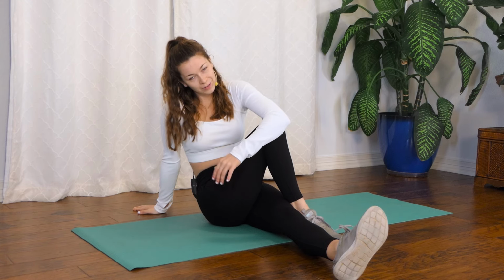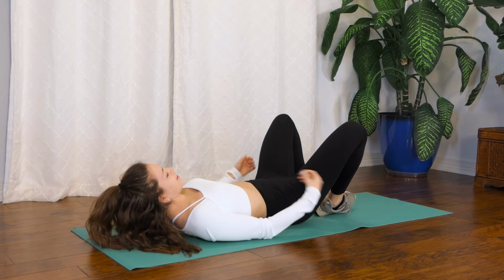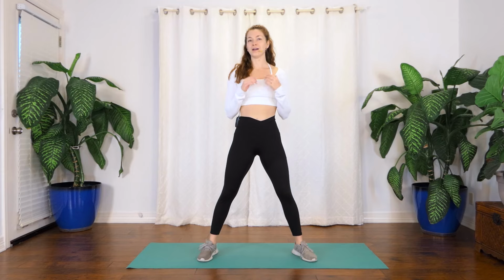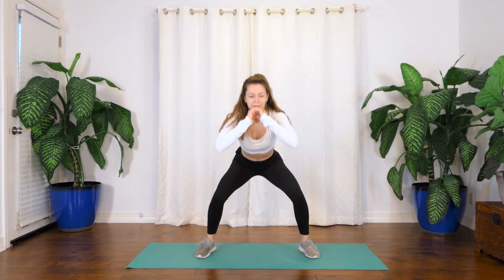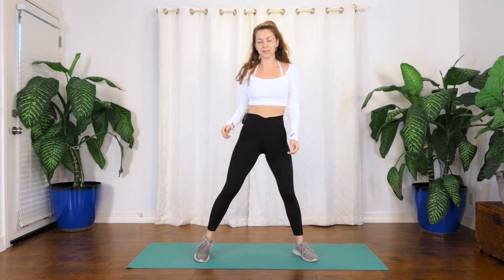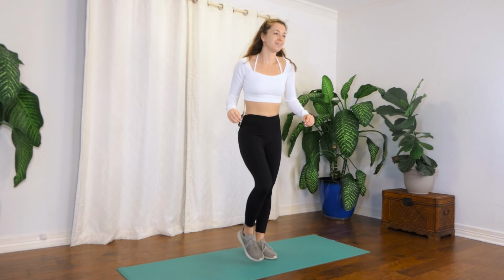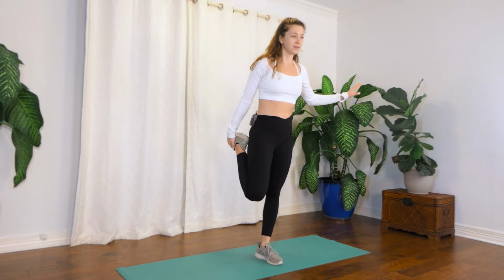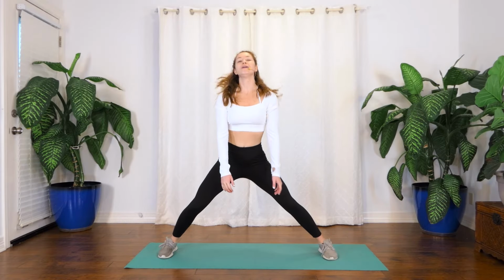Skyrocket Your Squat Strength: Build Killer Glutes with This Routine!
10 Minute Glute Squat Workout for Building Glutes, Tone and Build
🌟 Unlock Your Free 14-Day Trial on Yoga Plus! Transform your fitness journey with us. Click now to begin!